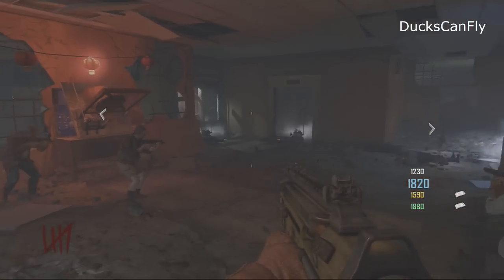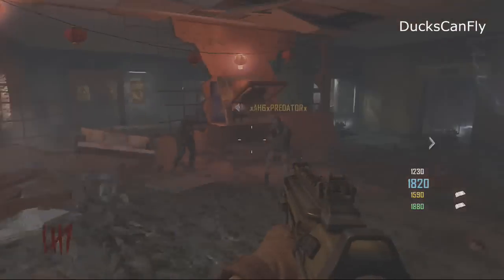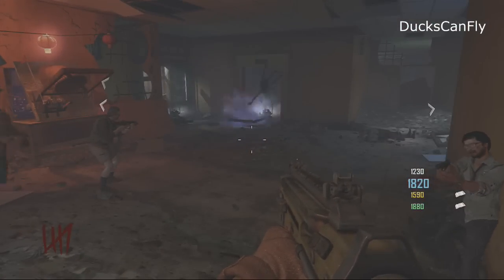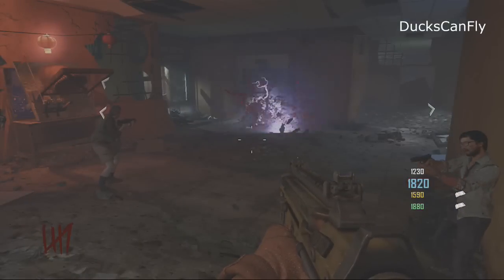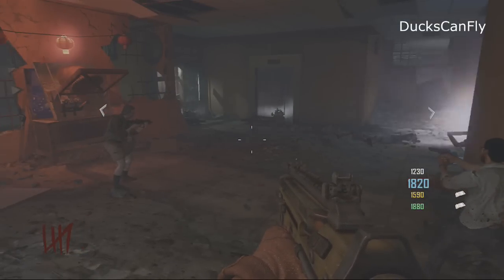Bo2 Die Rise: Easy Way For 4 Player To Get A Free Perk On Nova Crawler Rounds